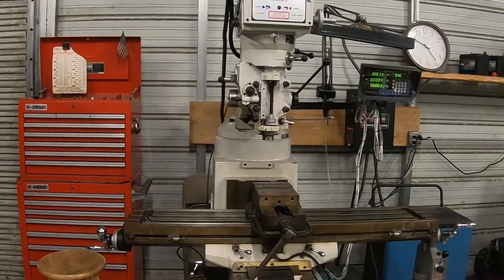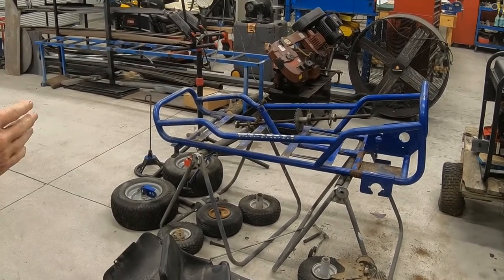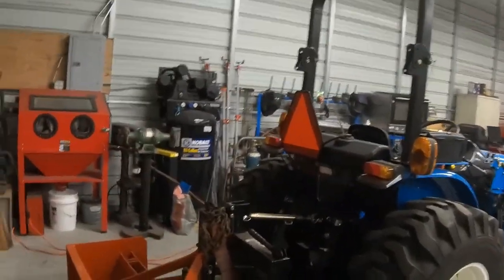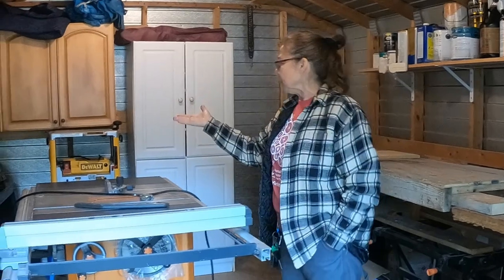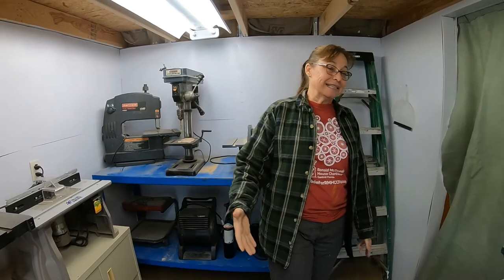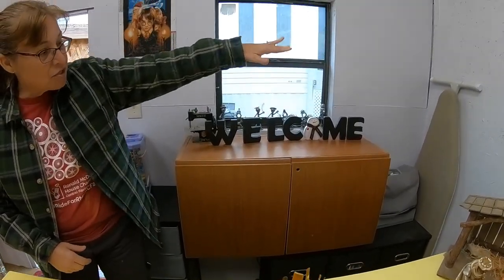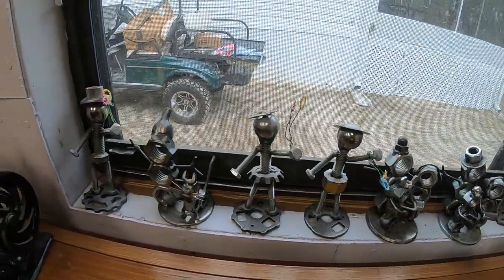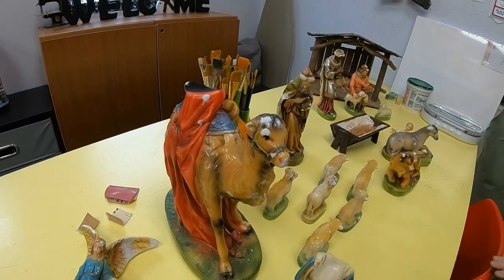Time With The Durbins Introduction Video.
This video explains what our channel is all about. We will be having future videos on a range of subjects from machining, welding, automotive repair, woodworking and arts and crafts.